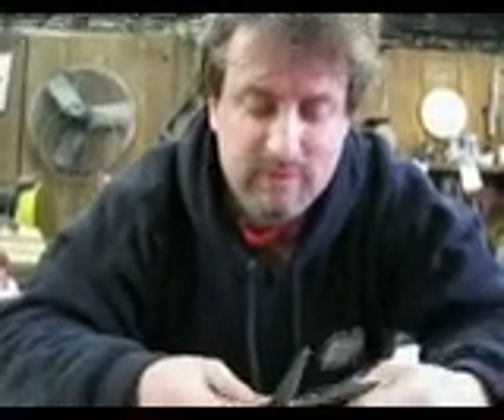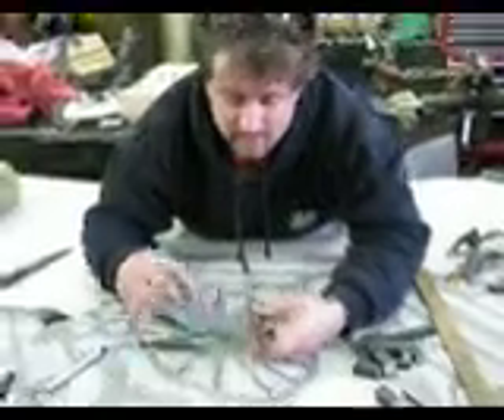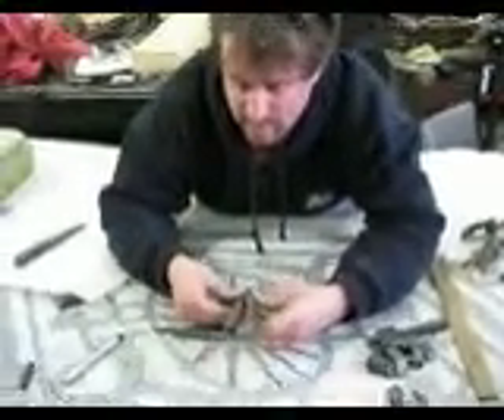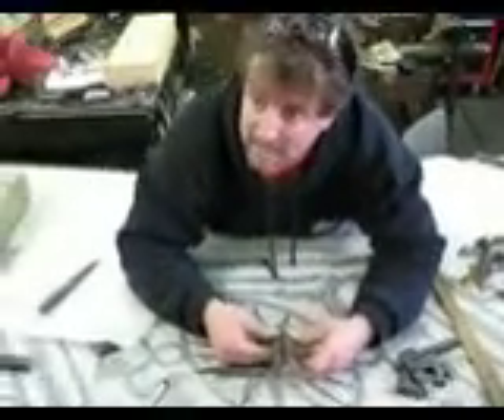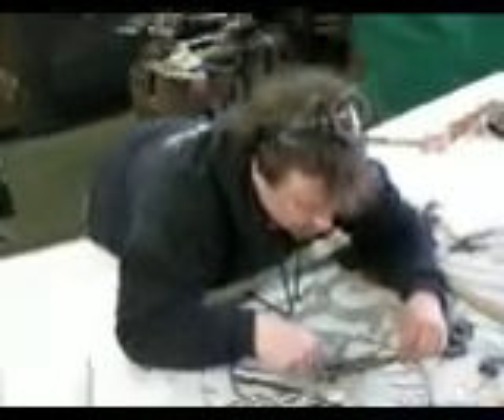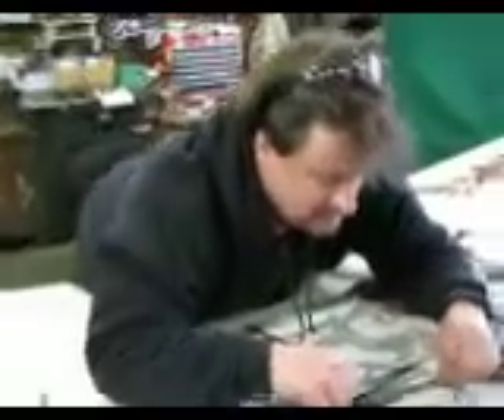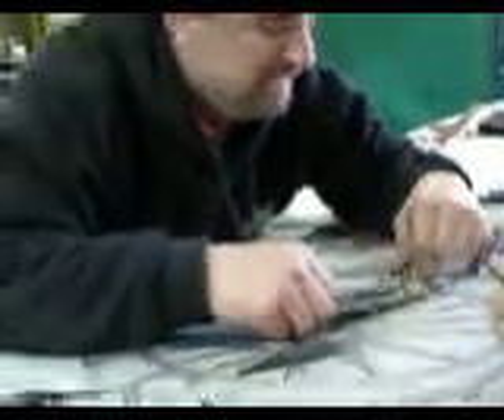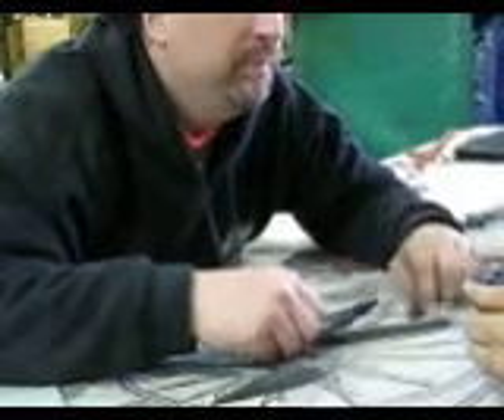Master Monkey SPLAINS